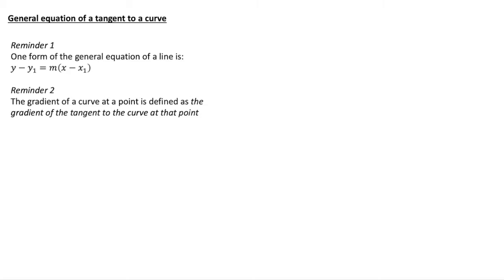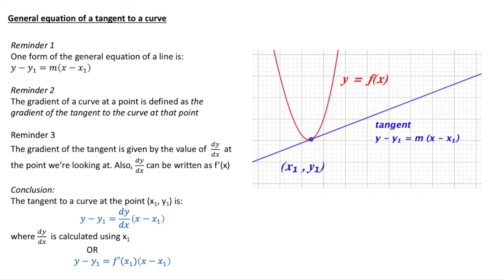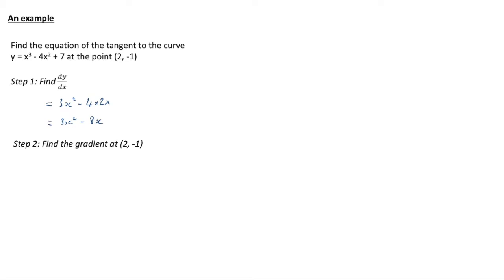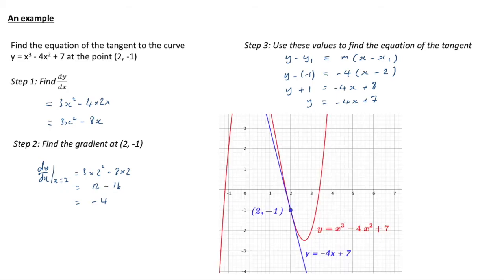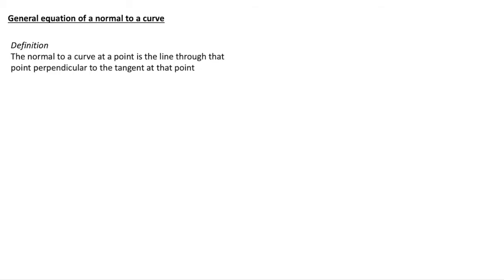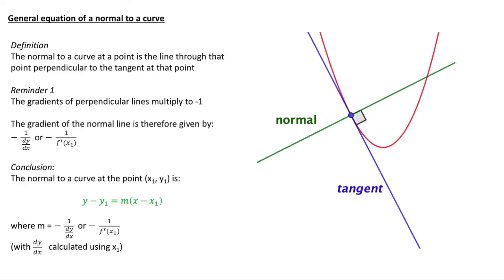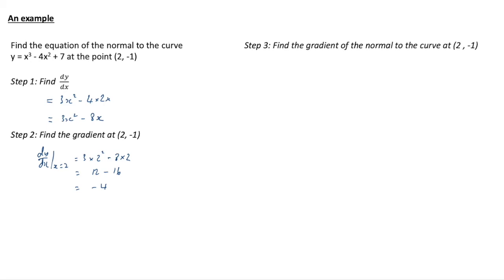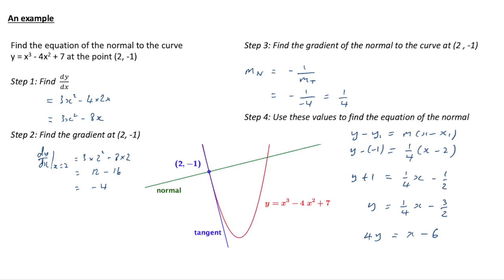M 2 1 7c 1 Equations of tangents and normals